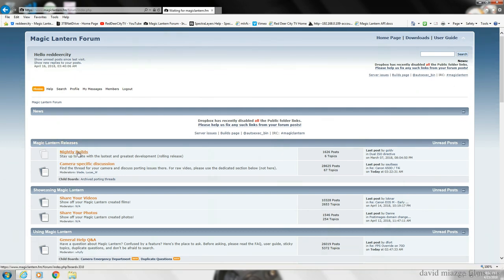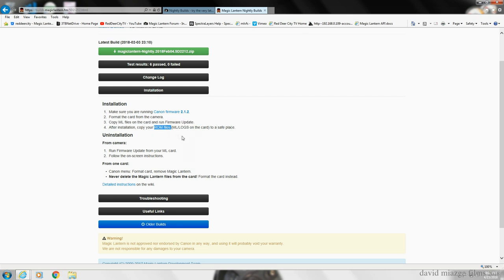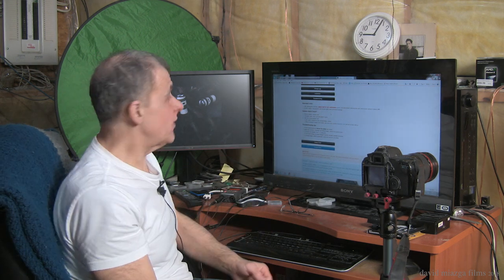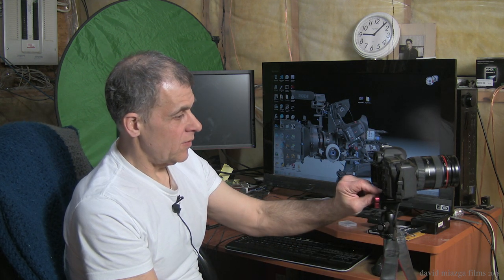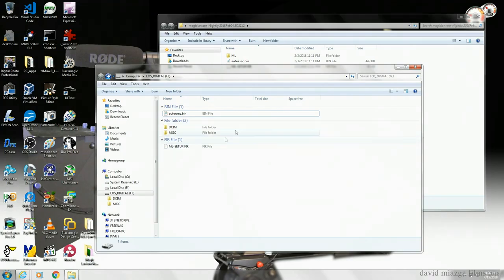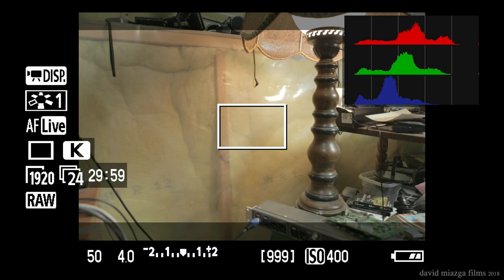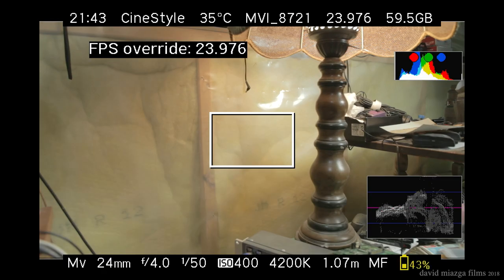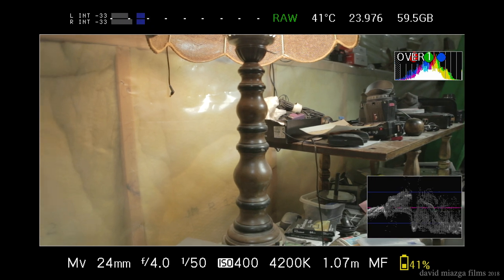5D Mark ii Magic Lantern Install Tutorial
Hi All ,  I been getting question here and on the forum about how to install magic lantern on a 5D Mark ii CF card correctly . It seem people are having problem installing the software , being there so many people on YouTube publishing "false" or "wrong" information just to get views on there YouTube page , I decided to do a updated 2018 Magic Lantern Installation Tutorial on my 5D Mark ii , by the way this tutorial applies to all eos magic lantern enabled camera's  . There a new self contain installation file Firmware you run to make the card bootable & install the boot flag on your camera painlessly so magic lantern can run . I go slowly thought all the steps from fresh card installation to recording raw video at the end . I hope this help answer many questions . Uploaded file is a Apple ProRes422 HQ , shot on Canon HV20 thought the 8bit 4:2:2 Uncompressed HDMI Stream @ 24p . Capture HDMI with AJA Kona Lhi card Via the break out box.